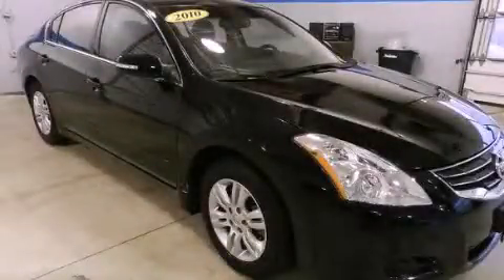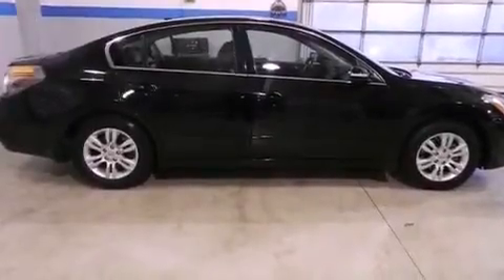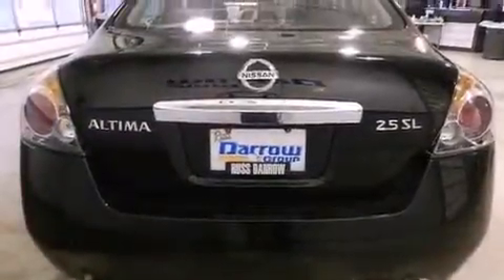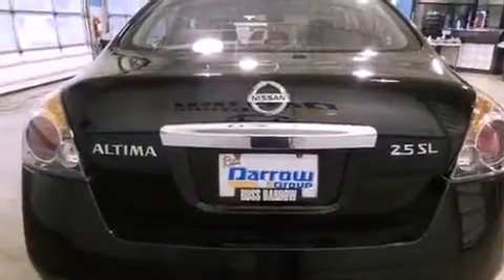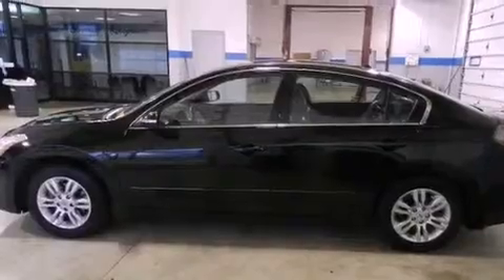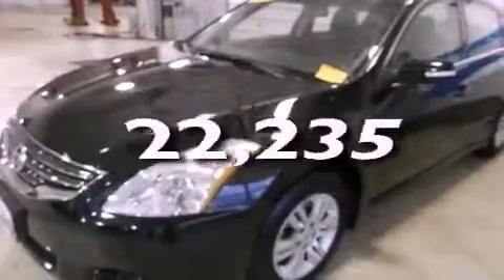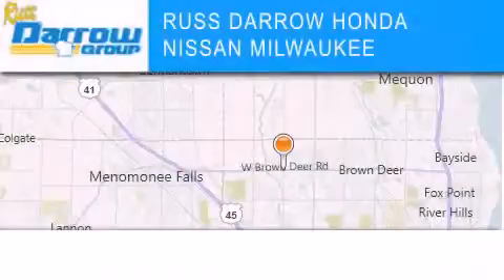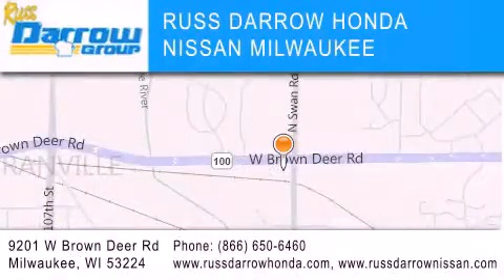Preowned 2010 Altima Milwaukee WI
Year : 2010
 Make :
 Model : Altima
 Engine : 2.50
 Trans . : CVT with Xtronic
 Exterior : Super Black
 Miles : 22,235

 Stock : H120348A

 11212 Metro Blvd.